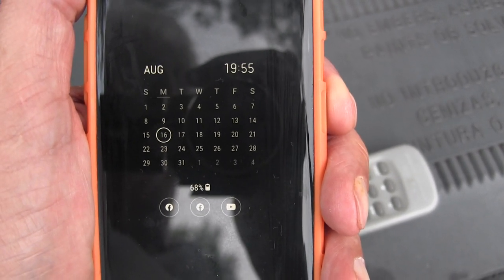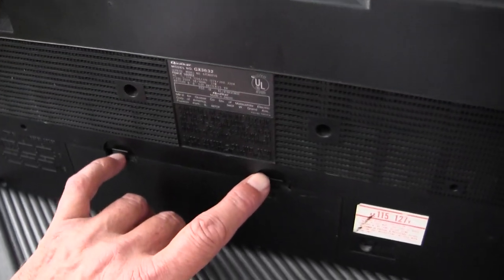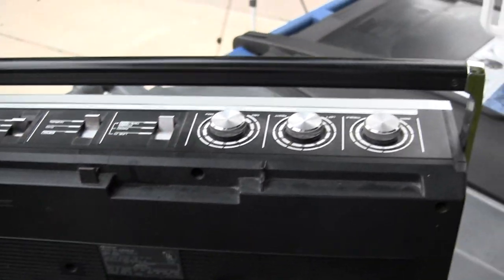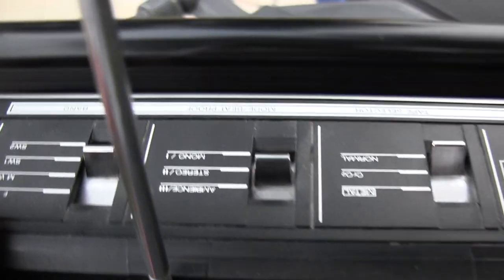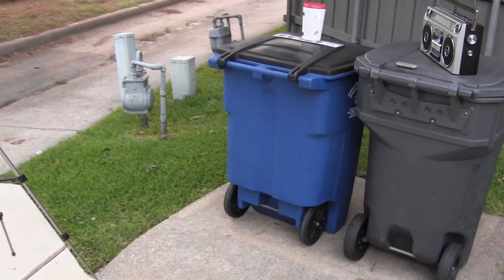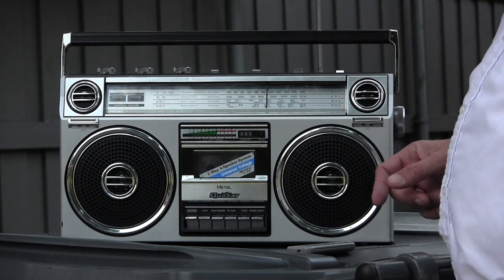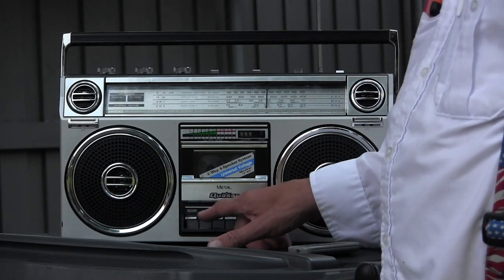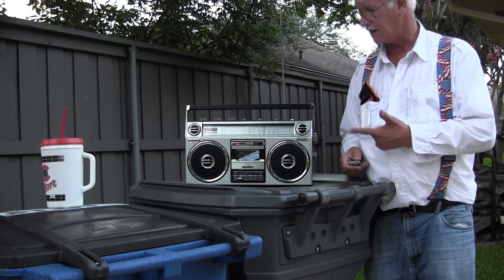Quasar GX3632 Portable Enjoyment What it all about Play all radio SW AM FM bands & Mix Cassette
00019 Quasar GX3632 Portable Enjoyment What it all about Play all bands & Mix Cassette